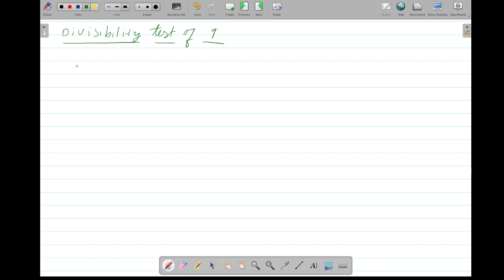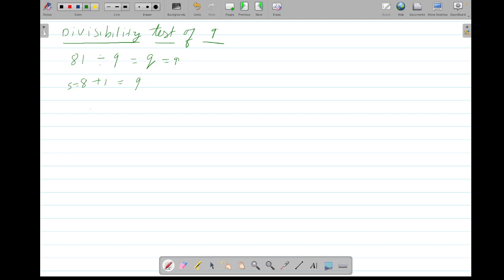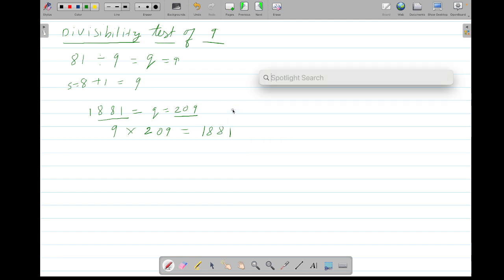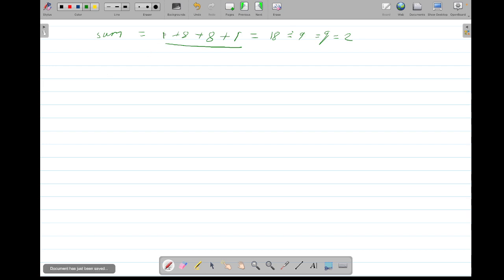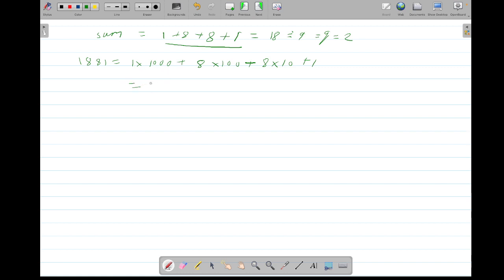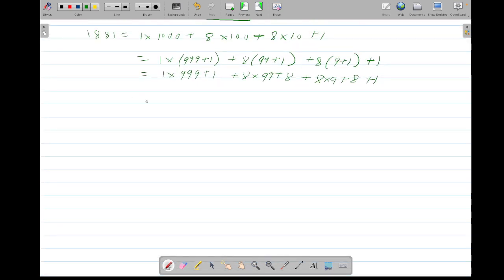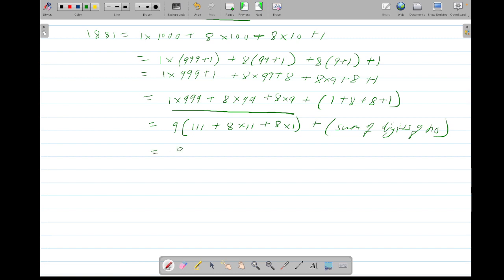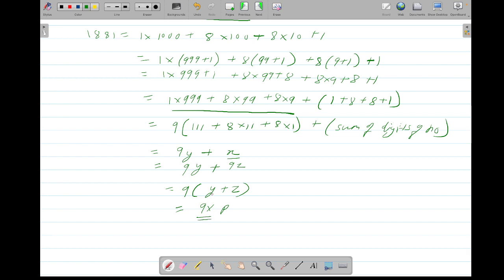Divisibility test of 9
Divisibility test
Divisibility rules
Number theory
Multiples of 9
Digital root
Mathematics exams
Competitive exams
School board exams
Elementary math
Standardized tests
Test-taking strategies
Mental math
Math tricks
GRE Math
SAT Math
ACT Math
GMAT Math
IB Math
CBSE Math
ICSE Math
State Board Math